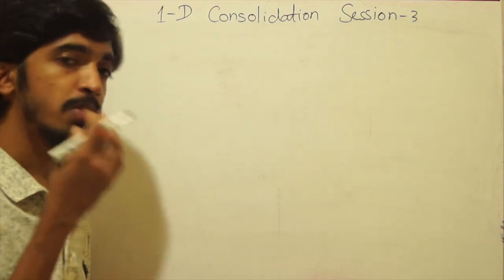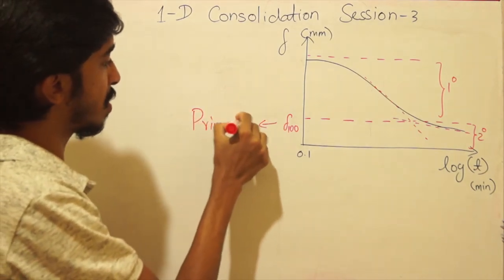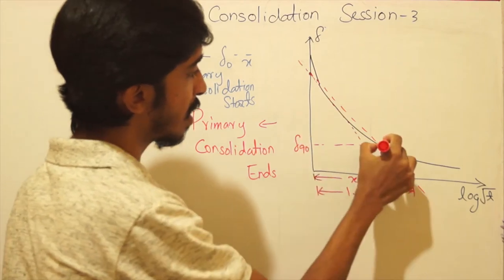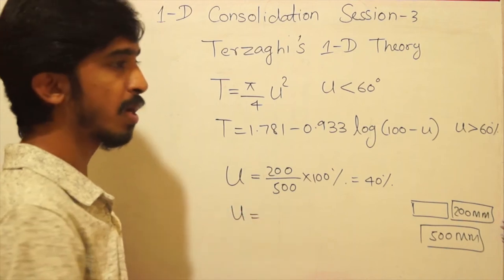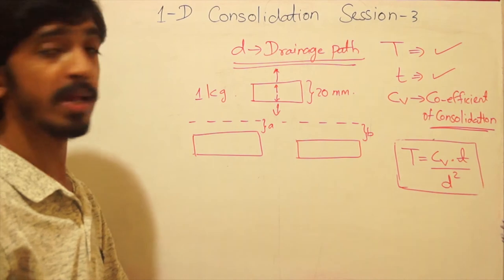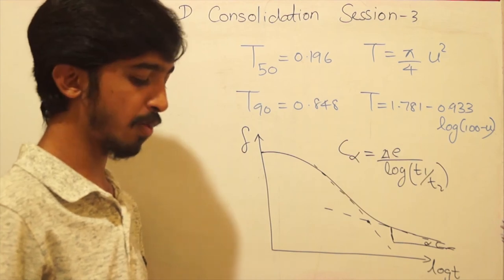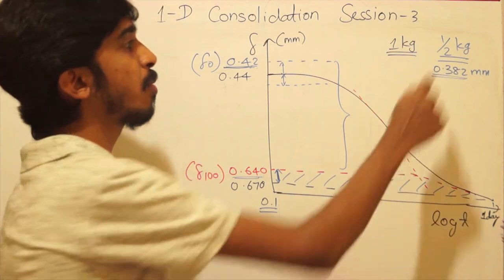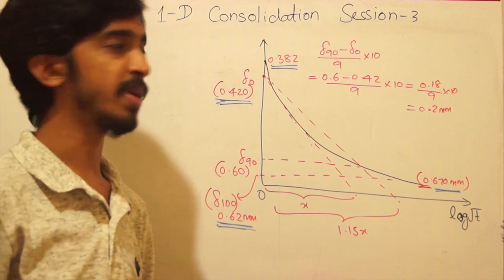1 D Consolidation Session 3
Suggestion and Requests for videos are highly appreciated

Experience Dr.Engineer
Learning Beyond the Classroom

Doctor curing Engineers

I have been offering comprehensive and affordable private lessons in Kandy since 2017. From day one, my students notice the improvement in their abilities and overall comprehension. Each student has a unique learning style, and it’s my duty to find out what that is and adapt my lessons accordingly.

For Instance Updates